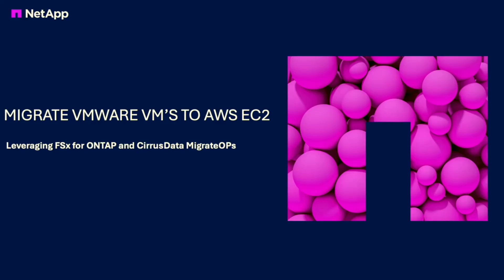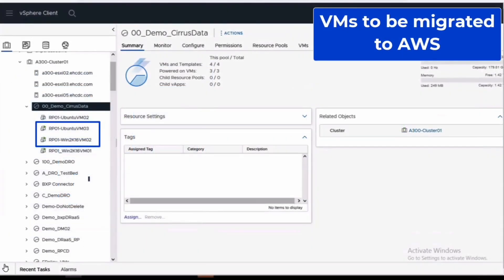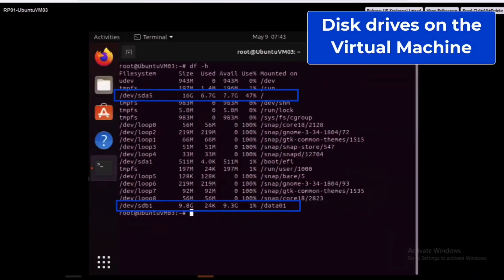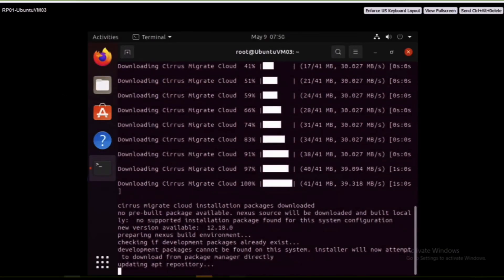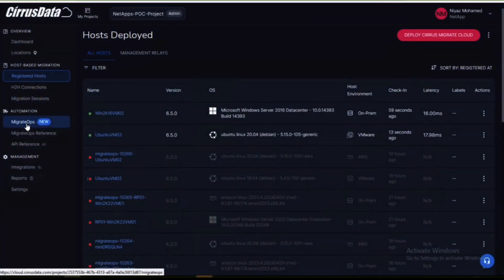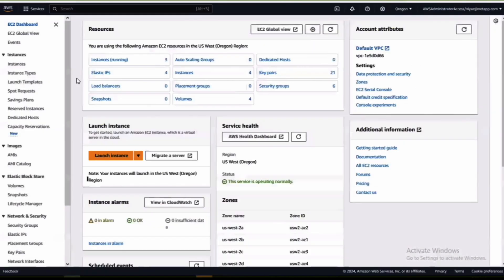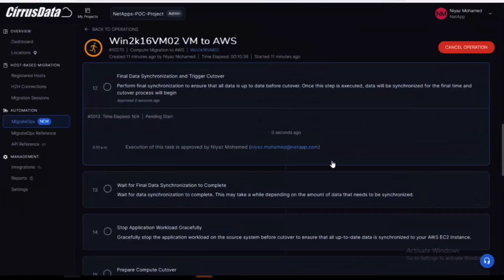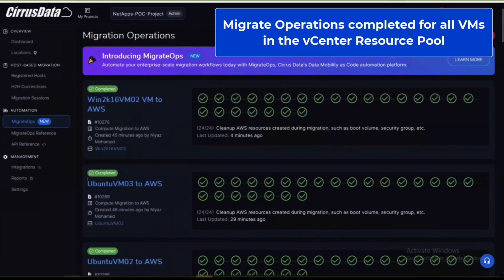Demo: Migrate VMware to AWS and FSx for ONTAP with Cirrus Data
In this NetApp video, you'll learn how to migrate VMware VMs to Amazon EC2 with Amazon FSx for NetApp ONTAP using Cirrus Data Solutions.

This detailed, step-by-step demonstration walks you through the process of migrating Windows and Linux virtual machines from your VMware environment to AWS EC2 instances. Cirrus Data seamlessly facilitates the migration, clearly separating operating system data hosted on AWS EBS and application data stored on Amazon FSx for NetApp ONTAP using iSCSI.

Key highlights of the video include:
- Identifying candidate virtual machines for migration.
- Integrating FSx for ONTAP storage through the Cirrus Data Cloud console.
- Registering and configuring host VMs for migration.
- Initiating migration operations with Cirrus Data replication.
- Monitoring migration progress and performing cutover with minimal downtime.
- Verifying successful migration to AWS with proper disk layout and multipathing configurations.

Discover how NetApp and Cirrus Data simplify your migration journey, ensuring data integrity, minimal disruption, and optimized performance in the AWS cloud.